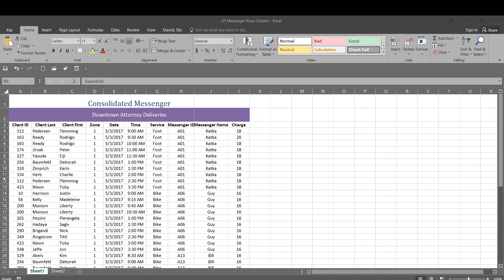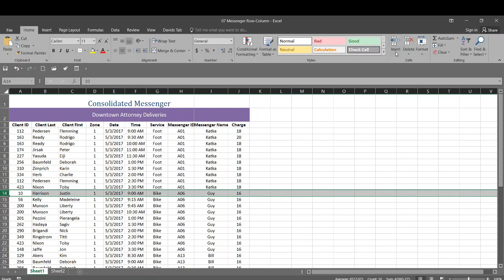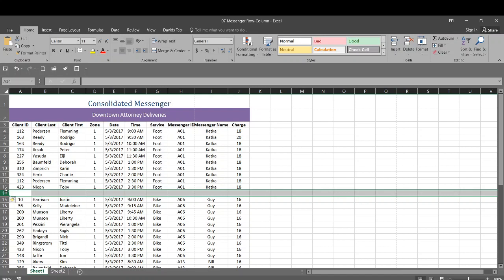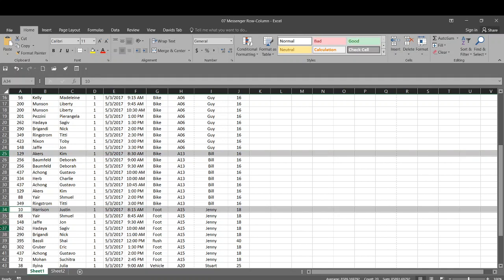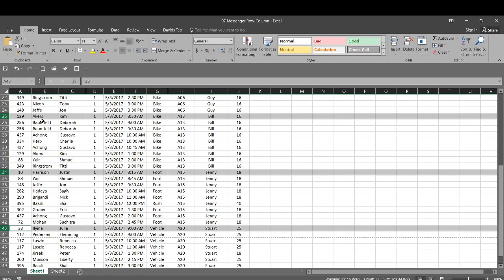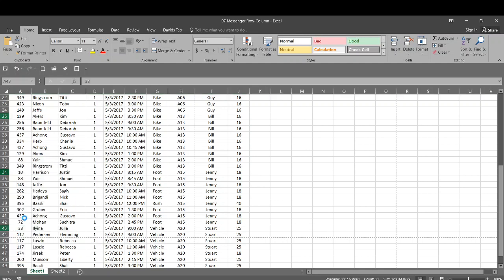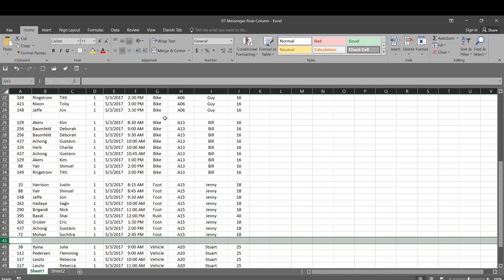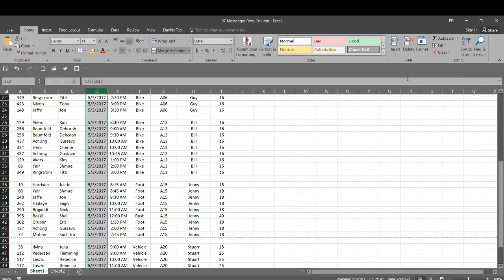Excel 2016 Insert and Delete Rows and Columns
In this video, I demonstrate how to add and delete rows and columns in Microsoft Excel 2016.  I also demonstrate how to select more than one non-contiguous rows so that I can add more than one news rows at a time.